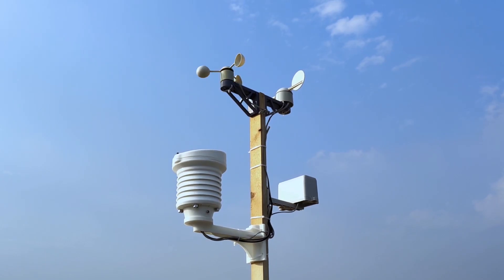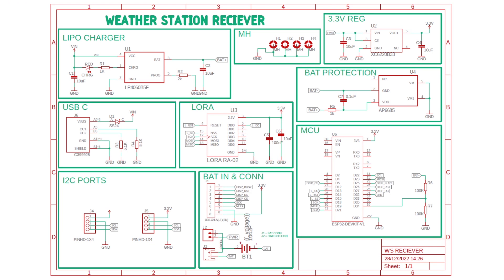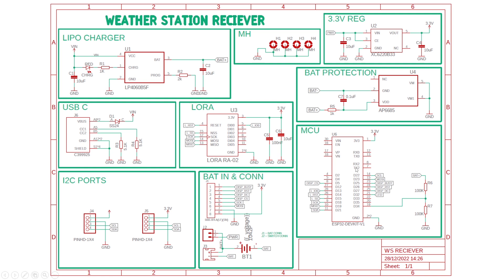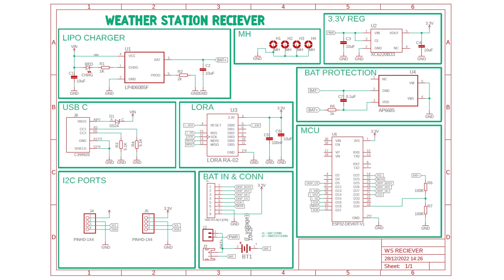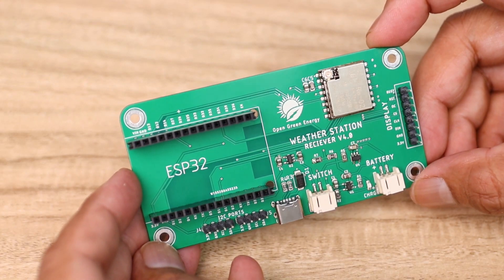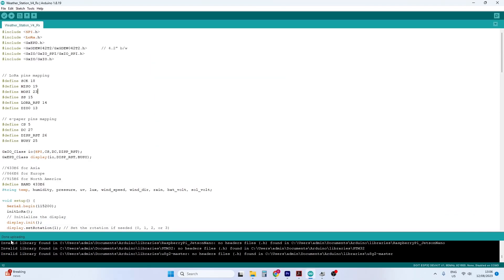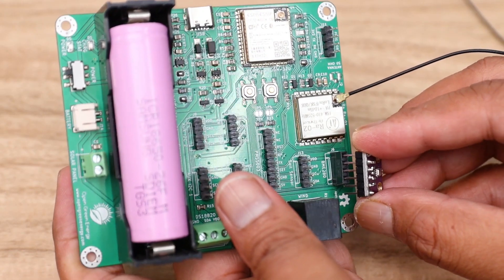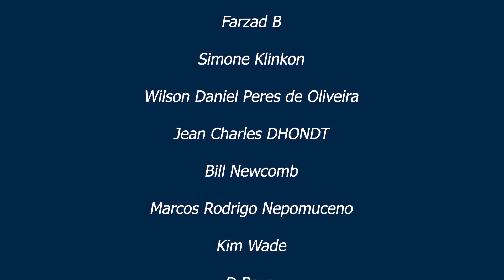DIY Solar Weather Station Receiver (Rx)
This video is a continuation to my earlier video on Weather Station V4.0. In this video, I will show you how to make the receiver unit and also show you a demo code to test the LoRa communication between the two PCBs.